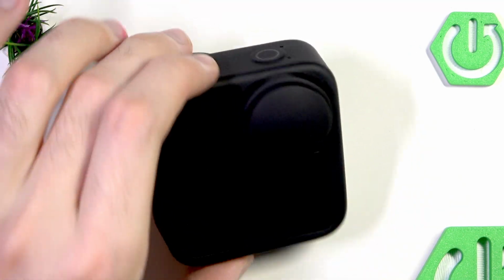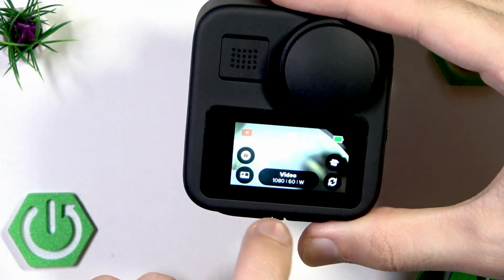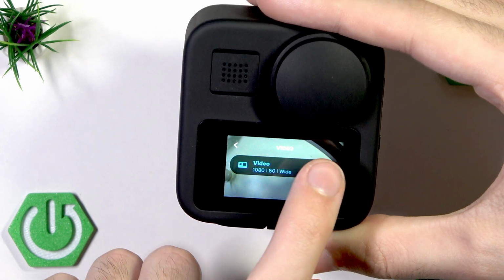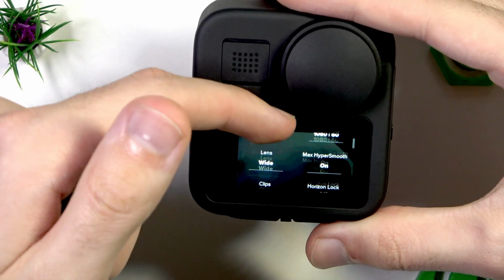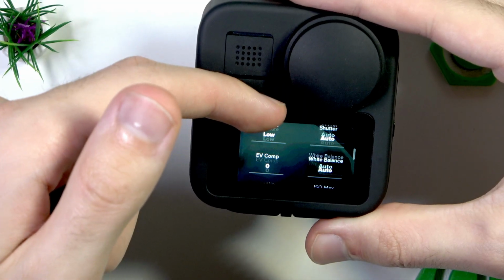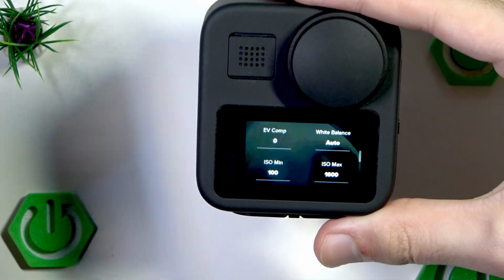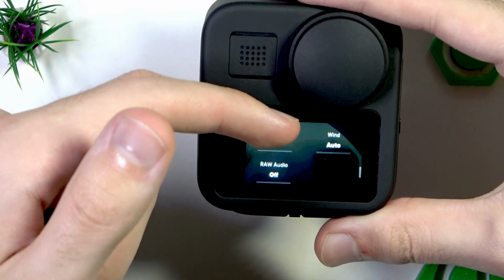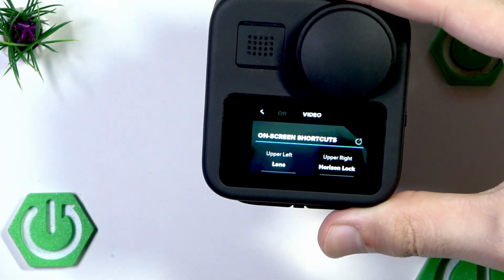GoPro MAX 360 – How to Enter Mode Settings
If you want to adjust the mode settings on your GoPro MAX 360, this video will show you exactly how to access and customize different options on your camera. Learn how to enter the settings menu, switch between modes, and fine-tune features like lens clips, sharpness, raw audio, and more. Whether you’re new to the GoPro MAX 360 or just looking to get the most out of your device, this step-by-step guide will help you navigate the settings easily and make the most of your 360 camera experience.

How to enter mode settings on GoPro MAX 360?
How to change video and photo settings on GoPro MAX 360?
Where are the advanced settings on GoPro MAX 360?

0:00 Introduction
0:10 Powering on GoPro MAX 360
0:24 Accessing the settings menu
0:33 Navigating mode and lens options
0:49 Adjusting sharpness, audio, and shortcuts
1:01 Final tips and outro